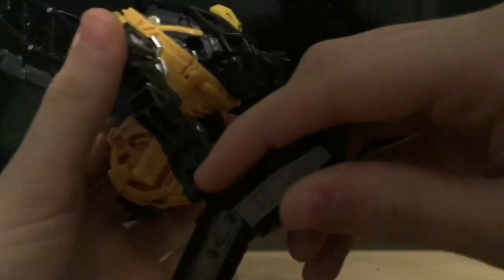Transformers Ebay Haul!